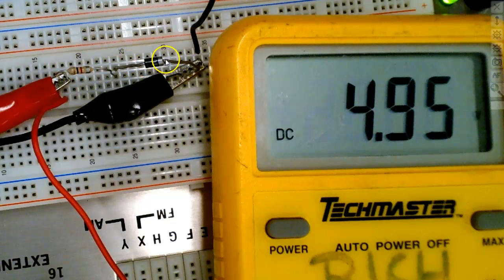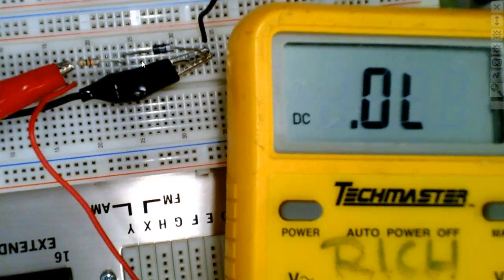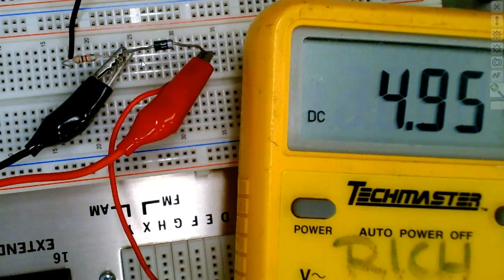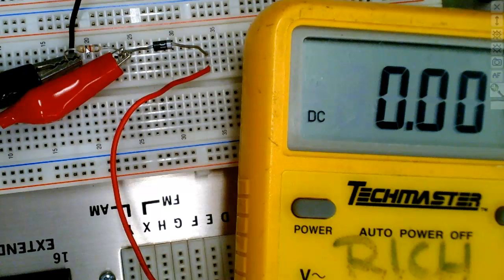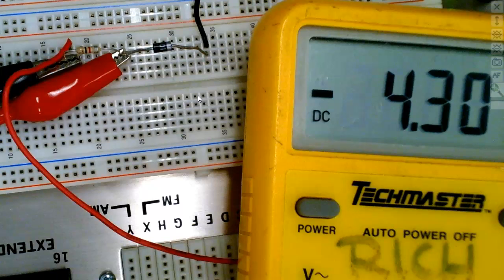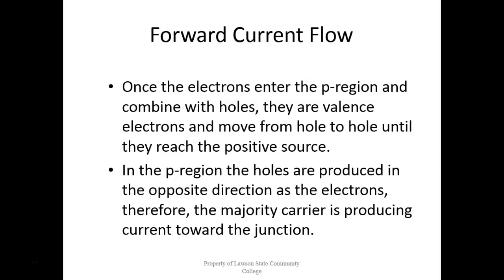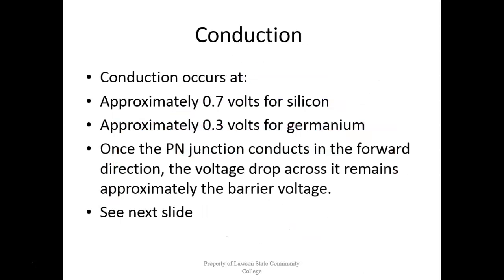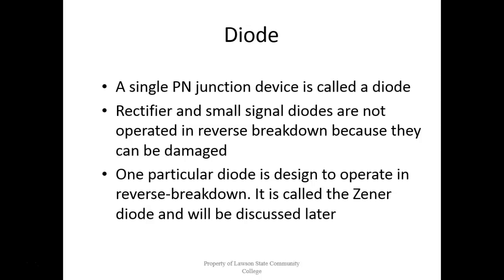ETC120_Diodes_8.27.19